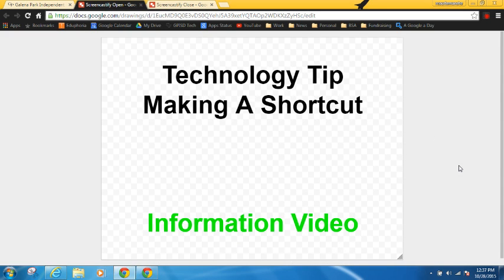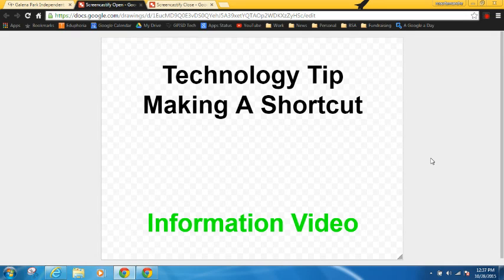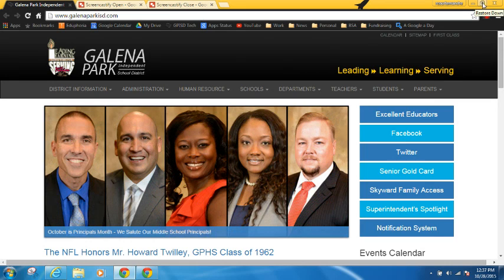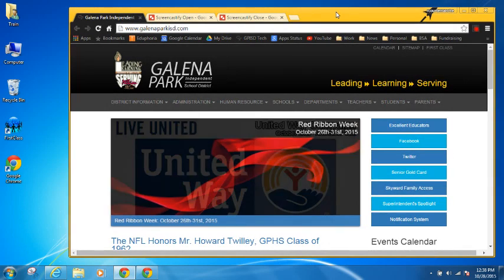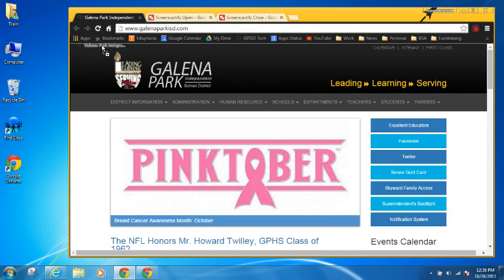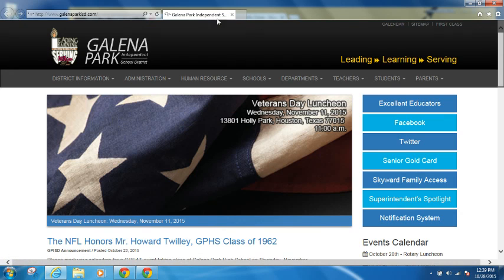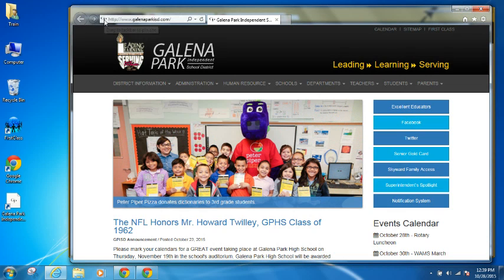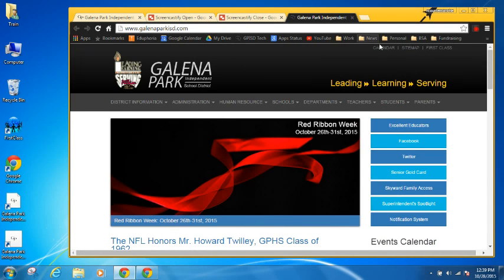Tech Tips 008 - Shortcuts in Windows 7